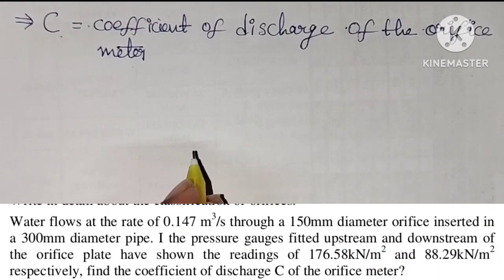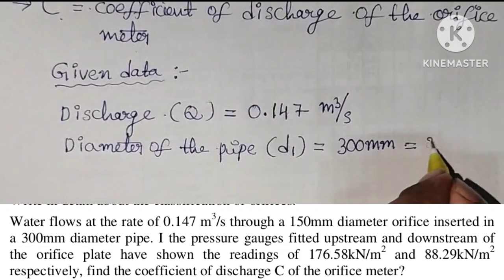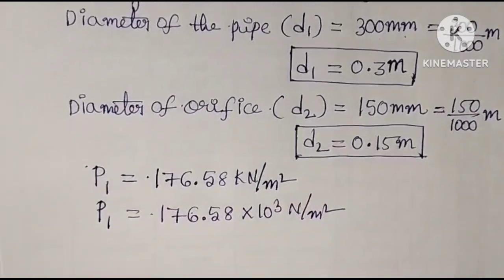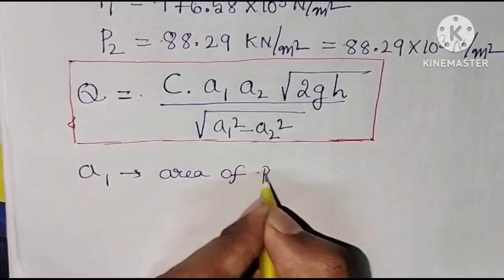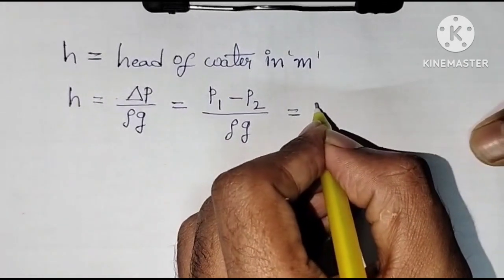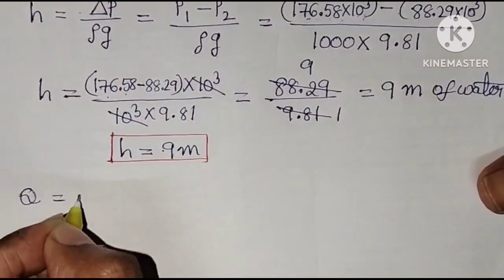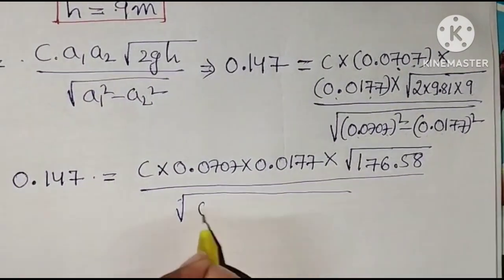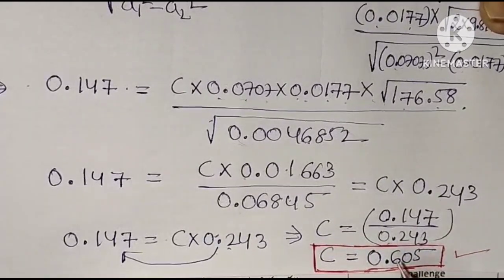Water flows at the rate of 0.147 m³/s through a 150mm diameter orifice inserted in a 300mm diameter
Water flows at the rate of 0.147 m³/s through a 150mm diameter orifice inserted in a 300mm diameter pipe. I the pressure gauges fitted upstream and downstream of the orifice plate have shown the readings of 176.58kN/m² and 88.29kN/m² respectively, find the coefficient of discharge C of the orifice meter?